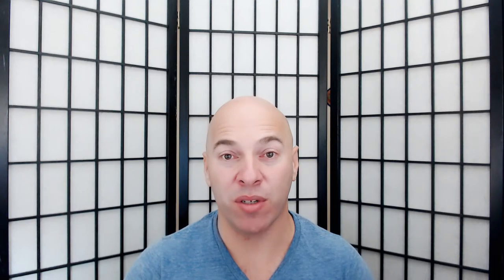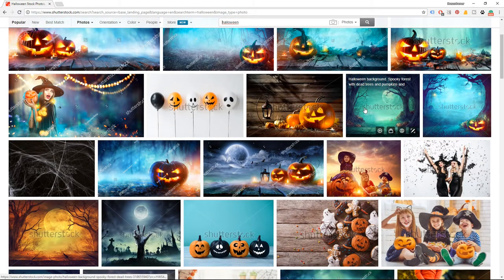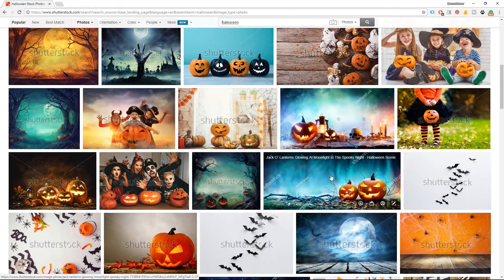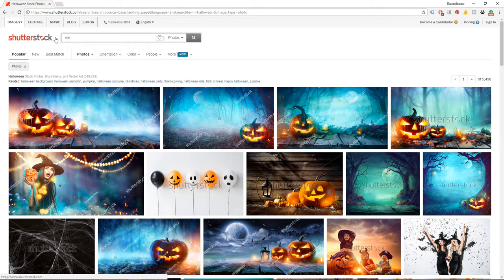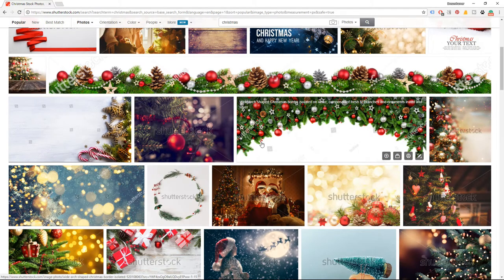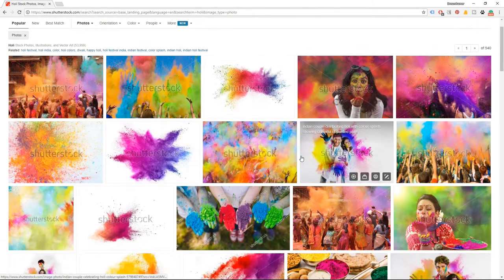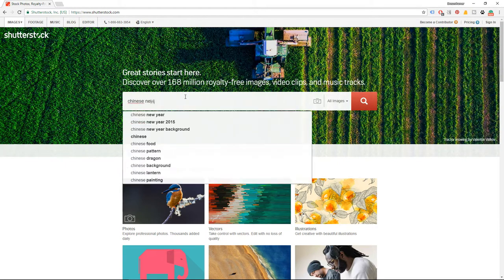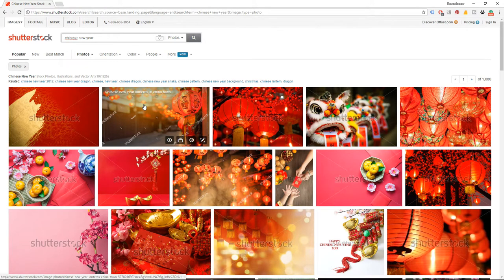Important Holiday Stock Photography Tip - Stock Photography Ep. 29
I have an important holiday stock photography tip to share with you. In this video I'm going to discover a secret (well, it's not really a secret, but some of you might still not know about it), that could help you sell your holiday stock photography better.